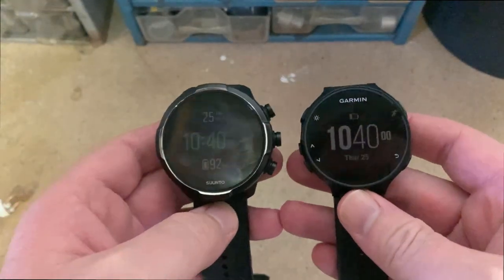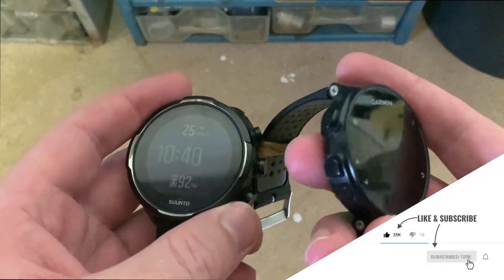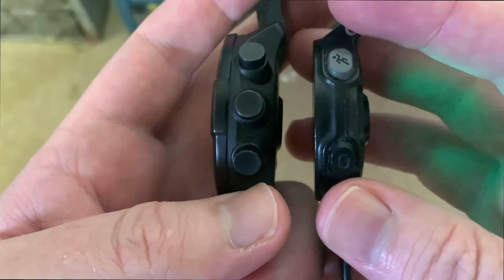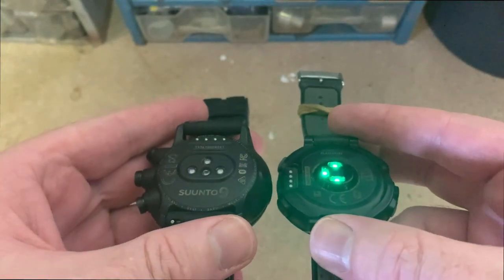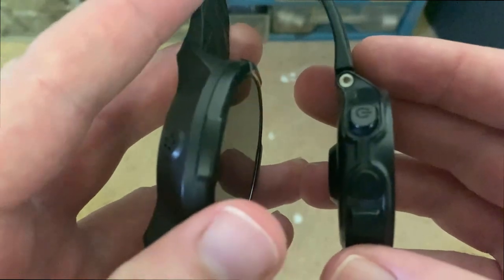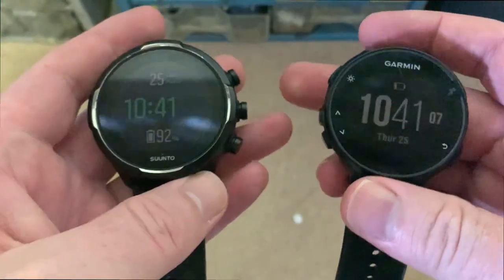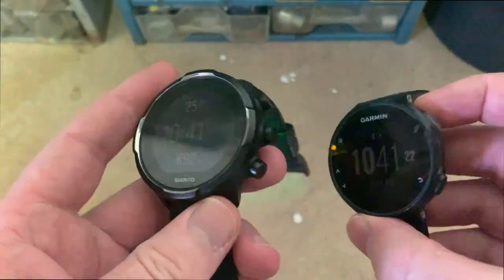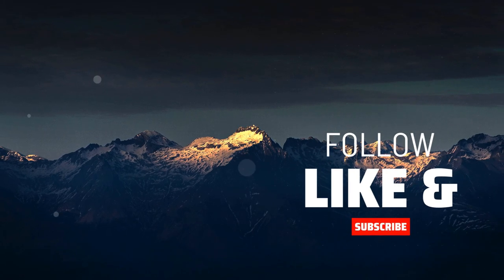Suunto 9 Vs Garmin Forerunner 235 | Comparison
Physical comparison between the Suunto 9 Baro and the Garmin Forerunner 235.
Lets have a look at them side by side.